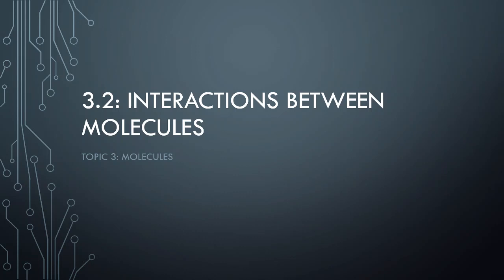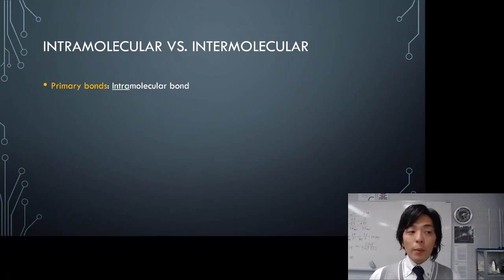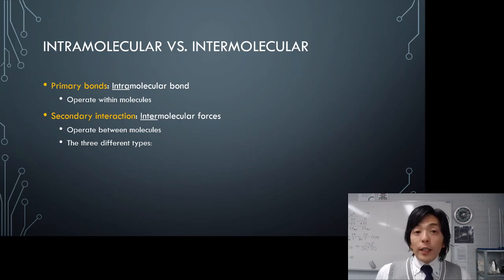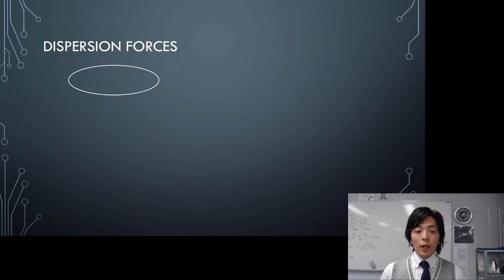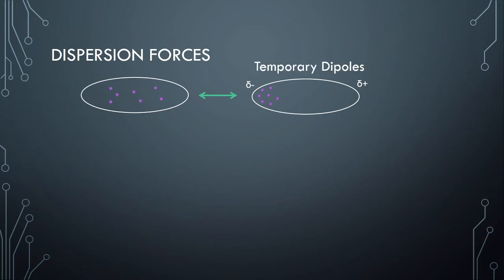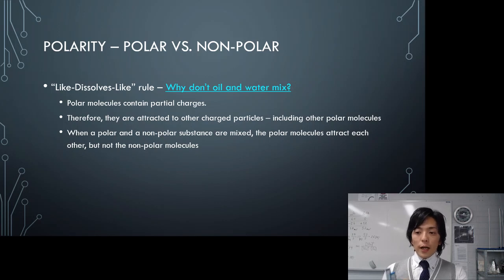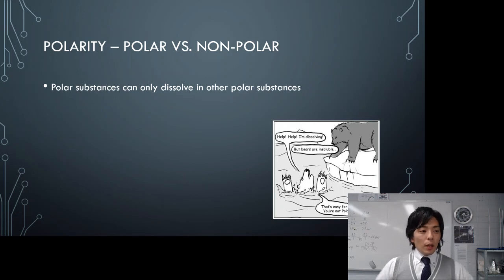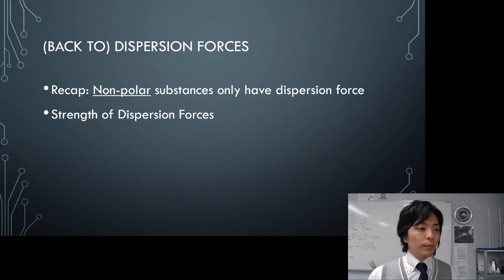SACE Stage 1 Chemistry 3.2 Part 1 Primary Bonding vs. Secondary Interactions